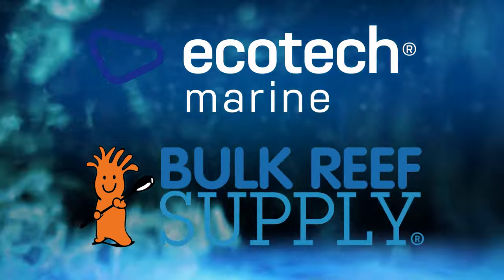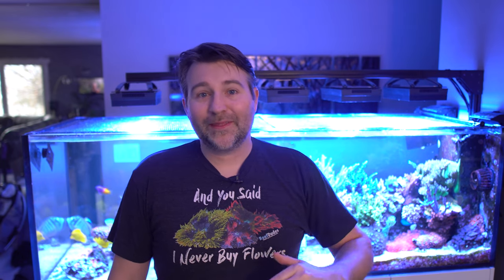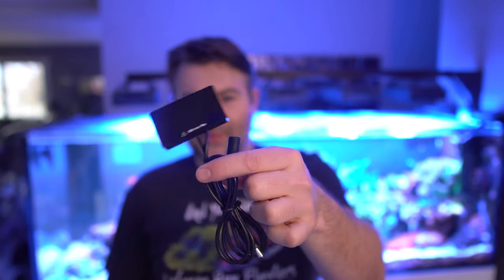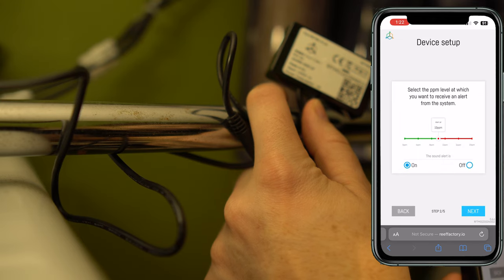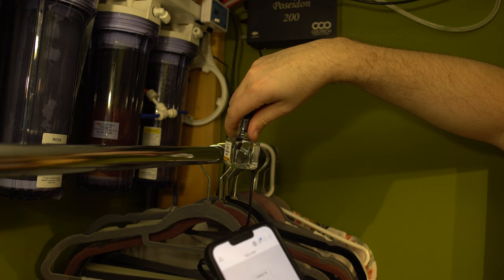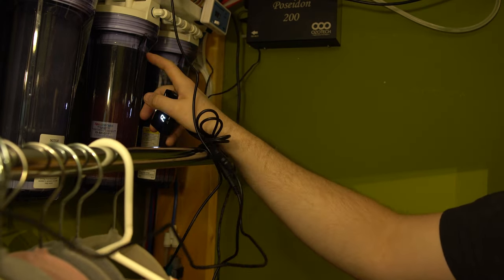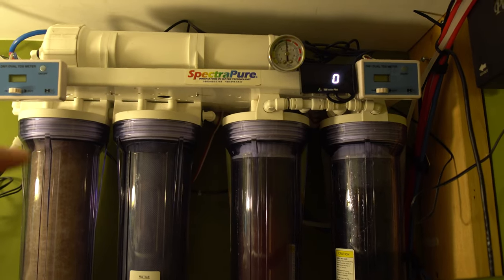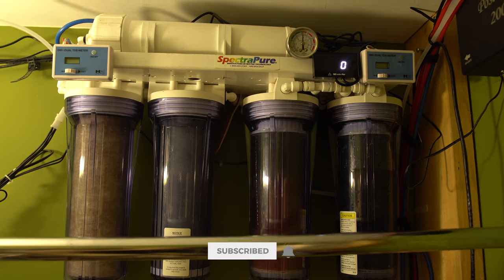ReefFactory Smart TDS Meter Plus! - Wireless TDS monitoring and alerts!